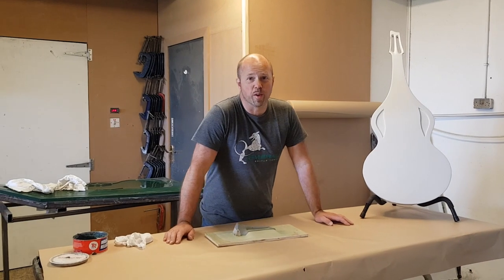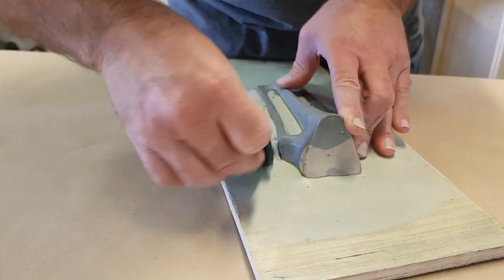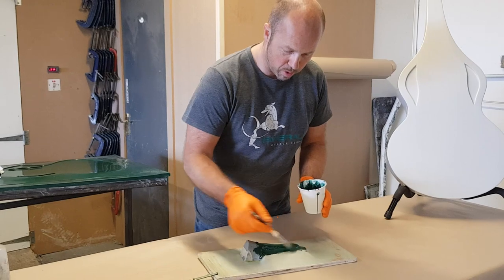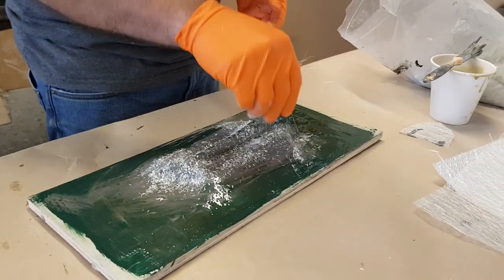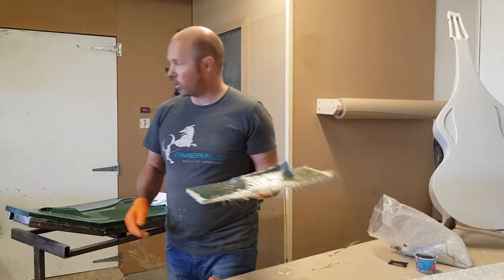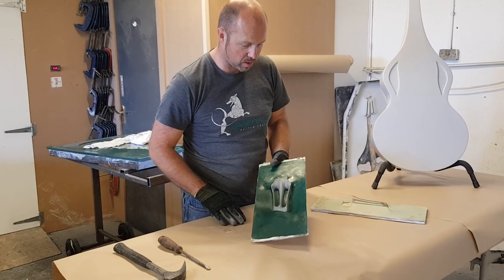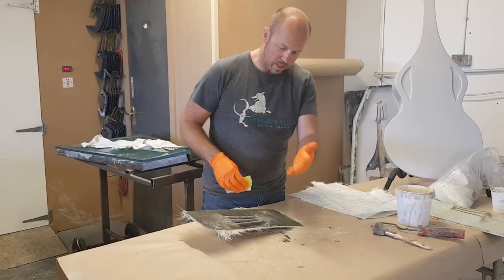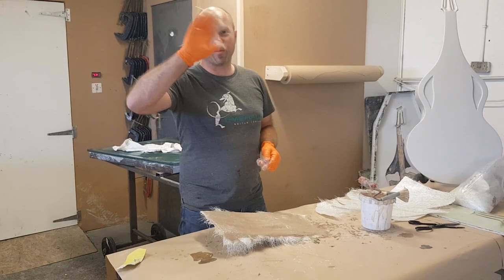Quarantine Projects - Day #16 | Moulding the Headstock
With 3 weeks already completed on the Weissenborn project, we are back in the workshop today as Alistair is now moulding the headstock.
So time for plenty of layers to be put in place.
Be sure to keep sending in your entries for the Weissenborn competition.

Thank you to Simon Jones and Gabriele Posenato for their amazing videos.